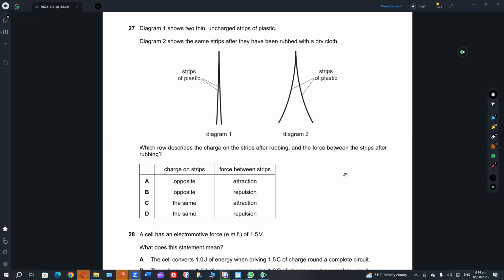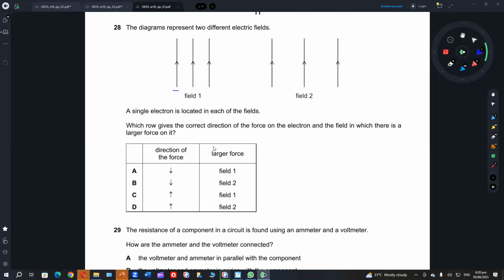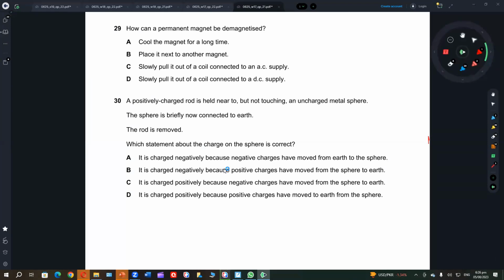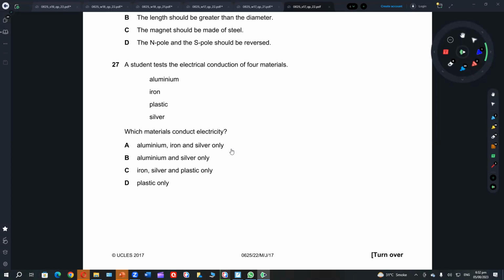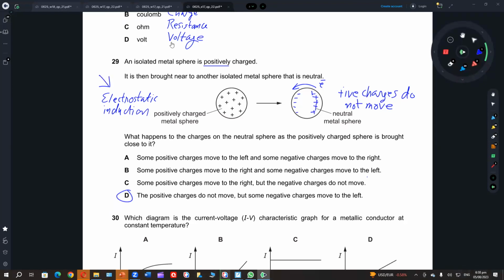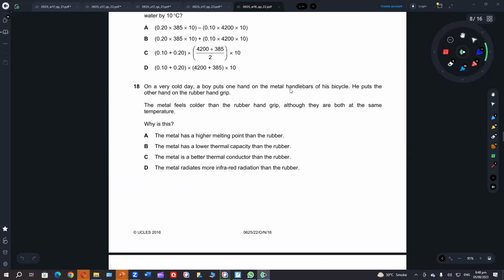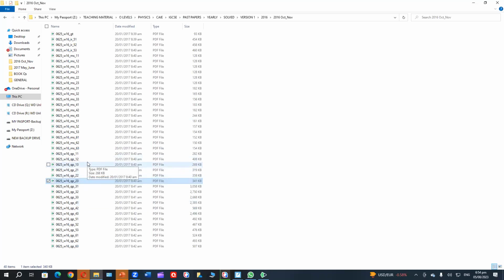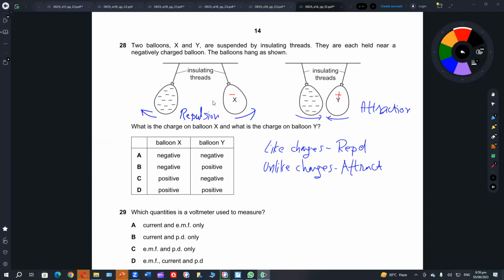ELECTROSTATICS MCQs & Paper2 Qs - IGCSE PHYSICS 0625